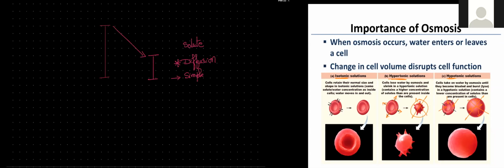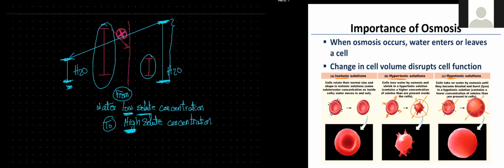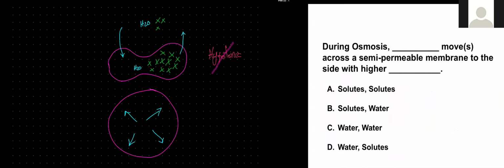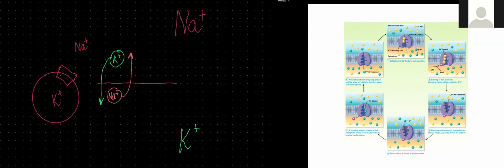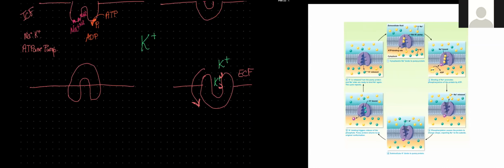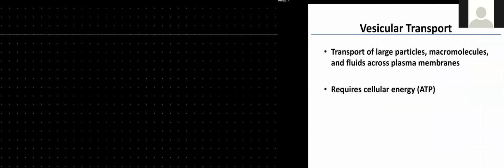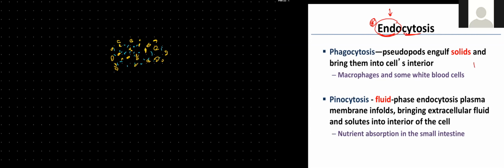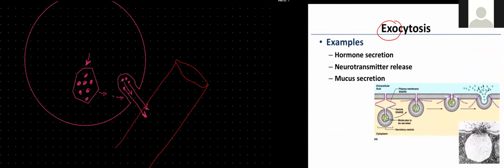Human Anatomy and Physiology, Chapter 3: Cells: The Living Units_ Part 2 (A)